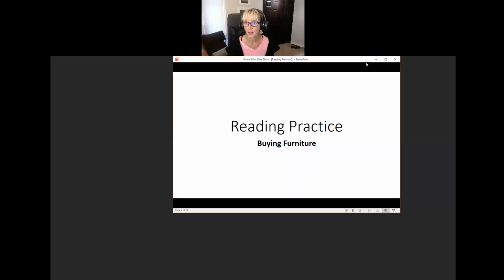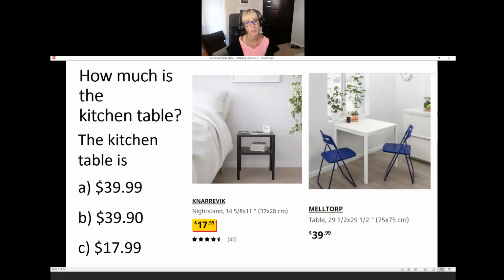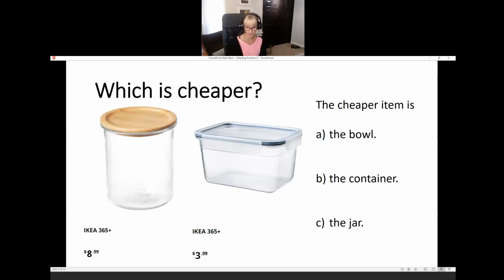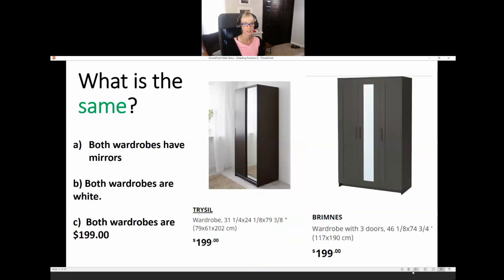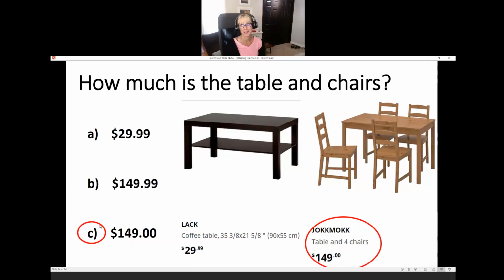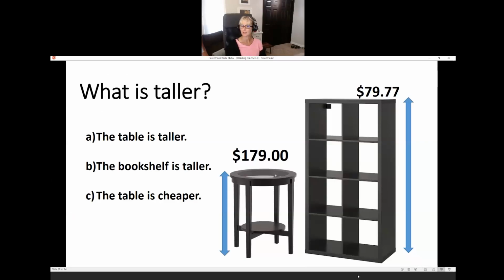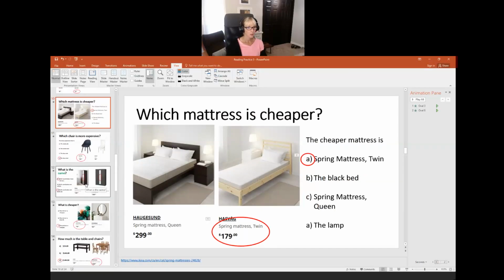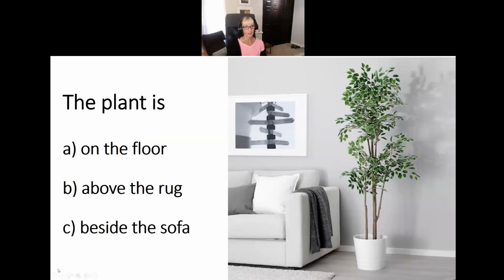Julie Parr Level 1 Reading Practice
More reading practice for buying furniture!
All images were taken from the website on June 18th, 2020.